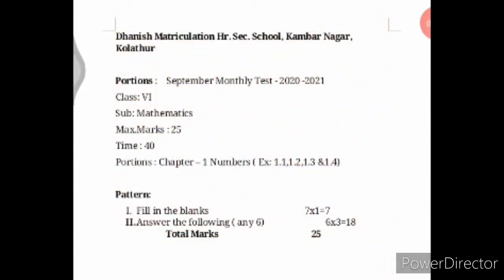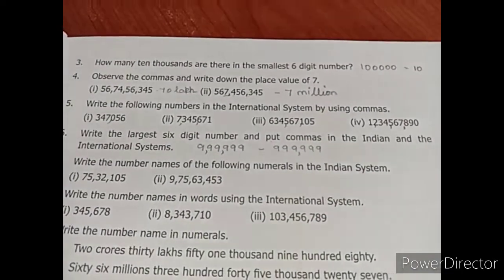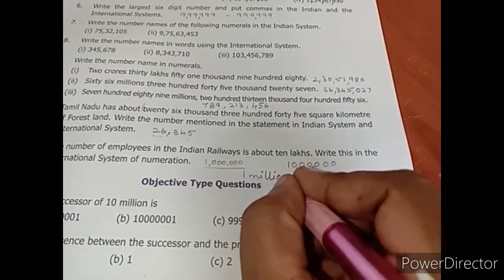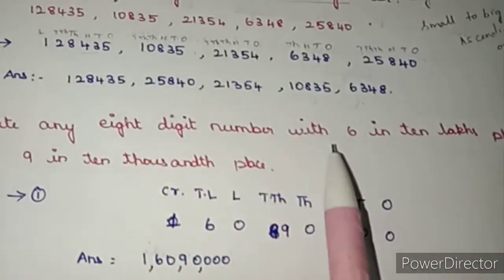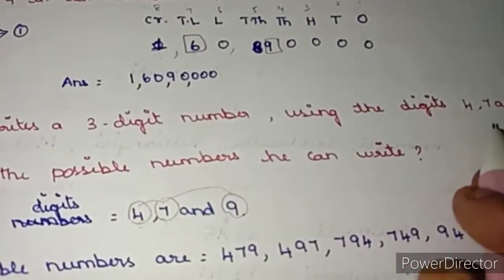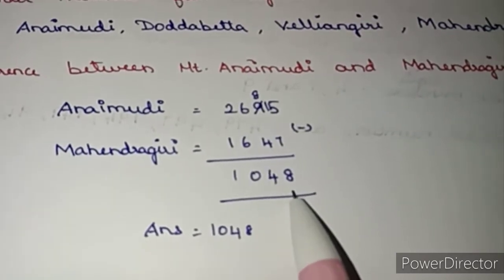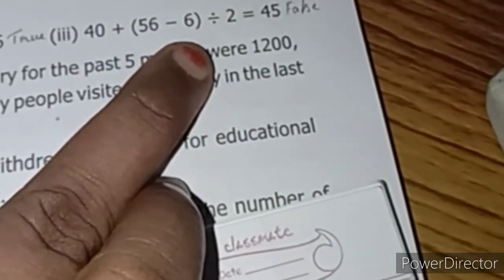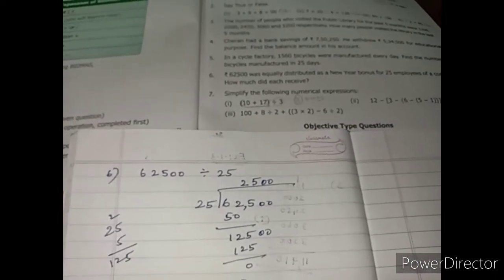Std . VI Mathematics Revision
Revision ( Ch: 1 Numbers Ex: 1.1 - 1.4)